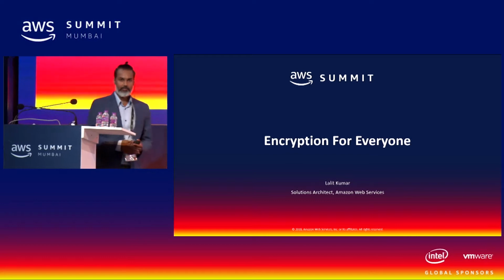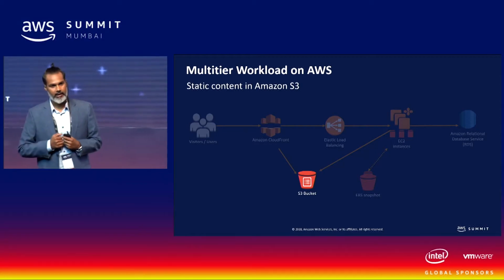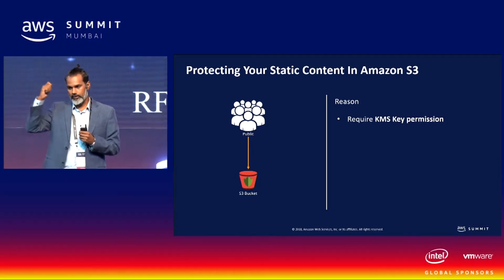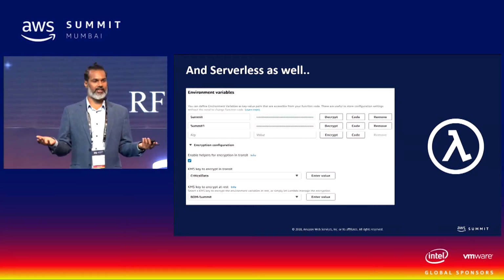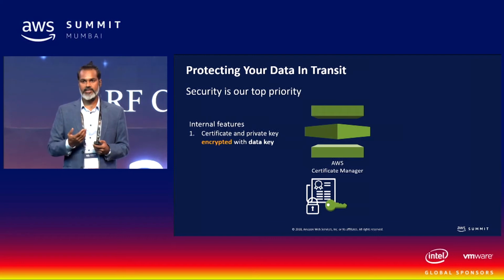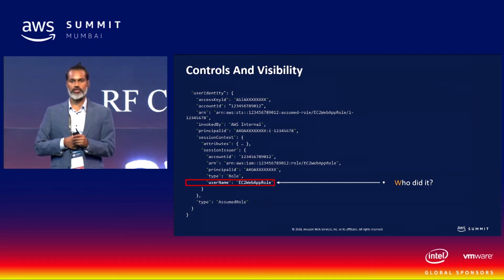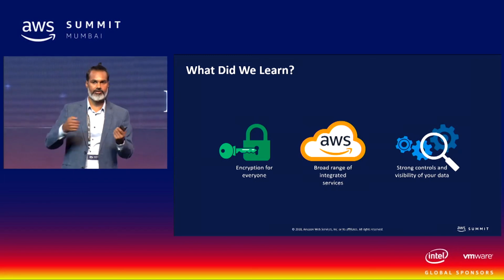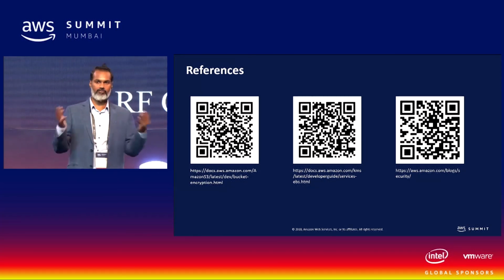RETIRED: Encryption for Everyone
AWS Mumbai Summit 2018
Data protection is more important than ever. Maintaining confidentiality and integrity of your data at scale does not have to be a burden. In this session, we will discuss encryption options on AWS and how to leverage AWS Key Management Service (KMS) for data encryption. We will also cover how AWS KMS integrates with other AWS services.